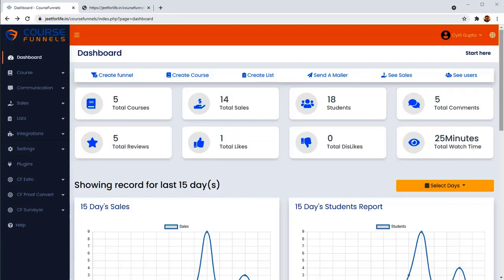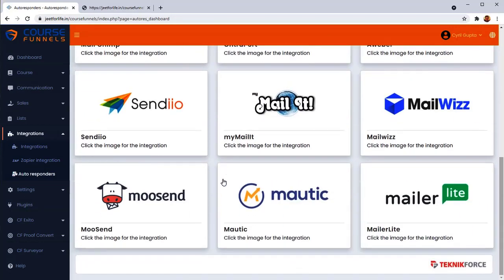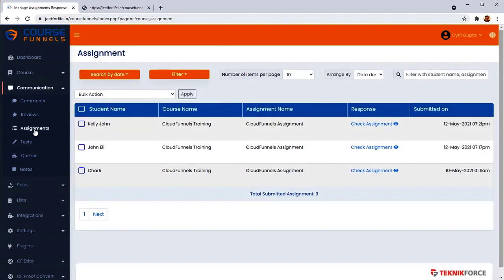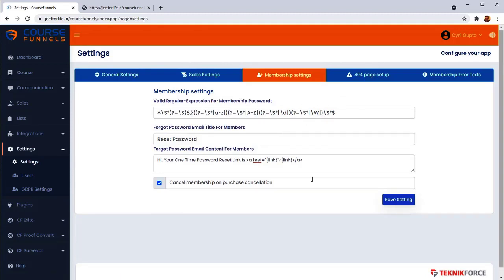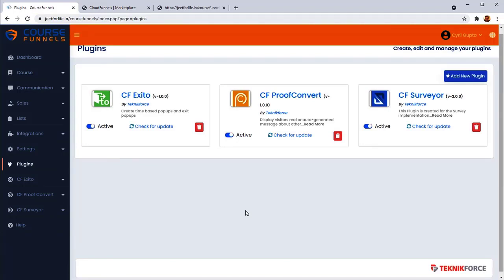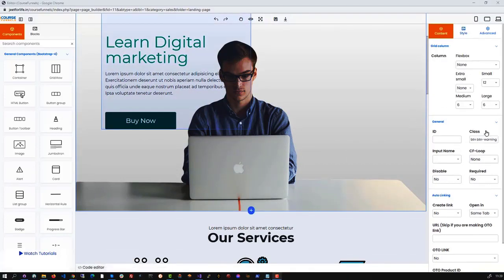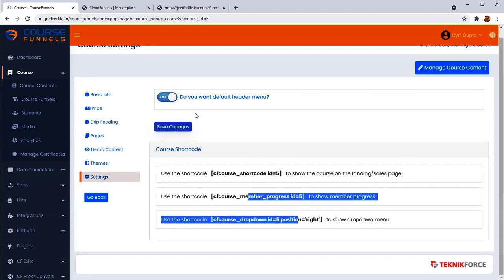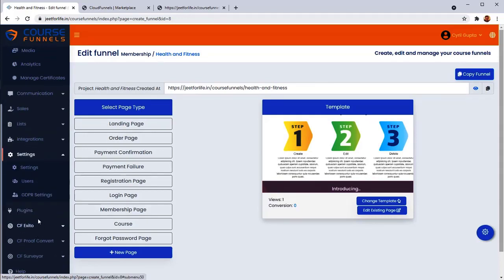CourseFunnels Review & Demo | CourseFunnels OTO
CourseFunnels is the all new Course-building platform from Teknikforce. The trusted company that has been making highly-rated and reliable Internet marketing tools for people like you for over 10 years now.
In CourseFunnels we bring absolutely the best way to create and market your courses online.

CourseFunnels is the first course builder that has an in-built marketing system. We know you are not putting up these courses to keep them home. You want to sell them, and CourseFunnels helps you do that better.
It lets you create amazing courses with videos, PDFs, quizzes, assignments and a rich student experience, and then it lets you create fantastic landing pages and funnels to sell them.

It brings students a high-class experience in learning while giving creators a powerful sales platform.

Have a look at Coursefunnels’s power-packed features:

➝ Create amazing courses with Chapters, lessons, quizzes and assignments.
➝ Create amazing landing pages to sell your courses.
➝ Sales boosting add-ons like Conversion proof, Exit pop, timer, built in.
➝ In-built powerful autoresponder for email marketing.
➝ Detailed analytics, sales reporting, and progress tracking for members & students.
➝ Supports all video hosts including self-hosted, YouTube, Vimeo, etc.
➝ Student progress tracking and certificate.
➝ Complete student communications platform in-built.
➝ Can be hosted on any hosting just like WordPress.
➝ Supports Zapier for connection with any CRM or platform.

CourseFunnels,
CourseFunnels review,
CourseFunnels oto,
CourseFunnels demo,
CourseFunnels bonuses,
CourseFunnels pro,
CourseFunnels ds,
CourseFunnels dfy,
CourseFunnels reseller,
CourseFunnels reviews,
CourseFunnels bonus,
CourseFunnels software,
get CourseFunnels,
buy CourseFunnels,
purchase CourseFunnels,
CourseFunnels app,
CourseFunnelswhite label,
videozagency,

CourseFunnels # CourseFunnelsreview # CourseFunnelsoto # CourseFunnelsdemo # CourseFunnelsbonuses # CourseFunnelspro